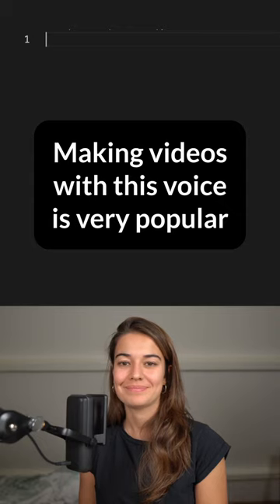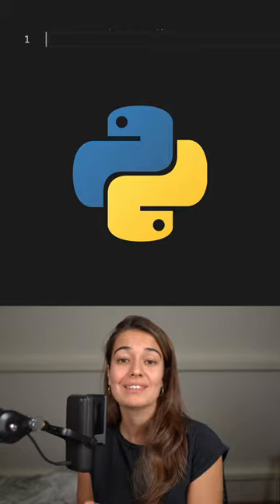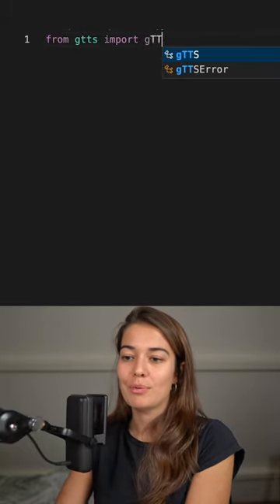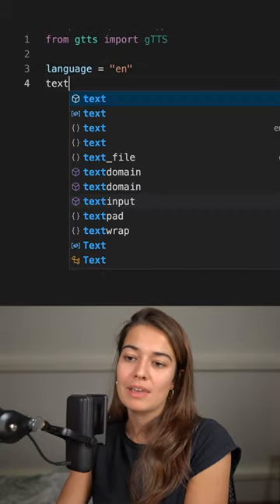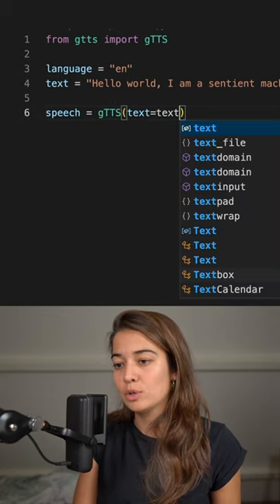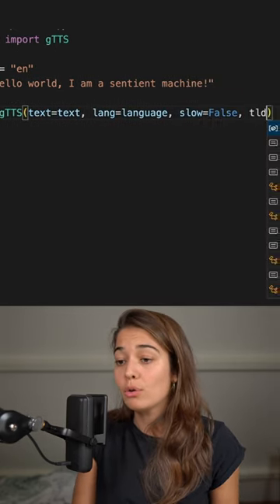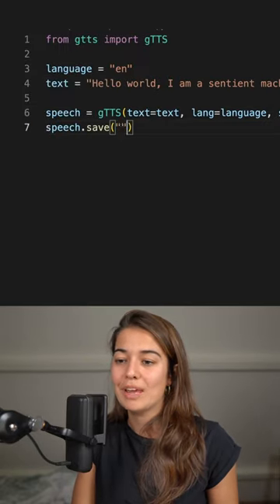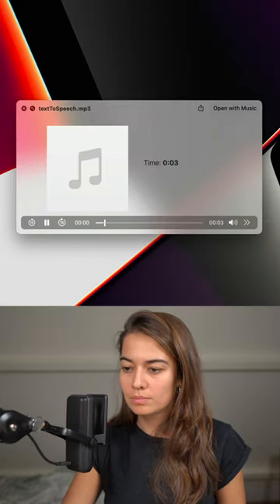How to generate speech from text in Python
Let's learn how to generate speech from text instead of text from speech for a change!

▬▬▬▬▬▬▬▬▬▬▬▬ CONNECT ▬▬▬▬▬▬▬▬▬▬▬▬